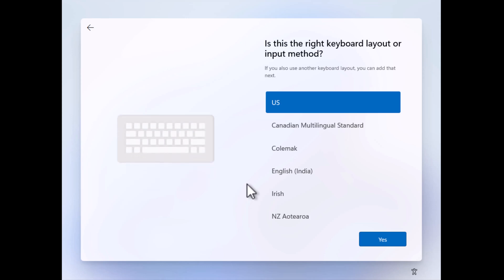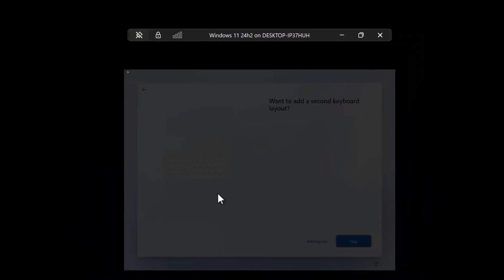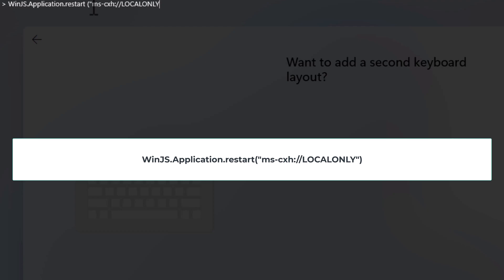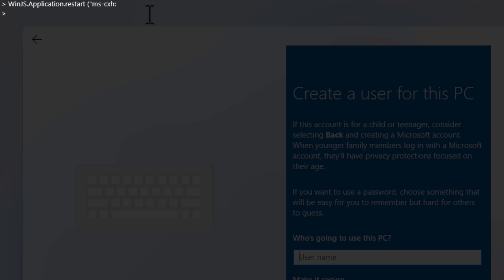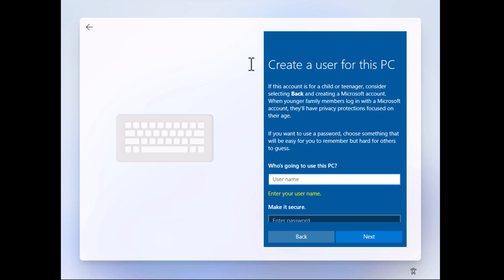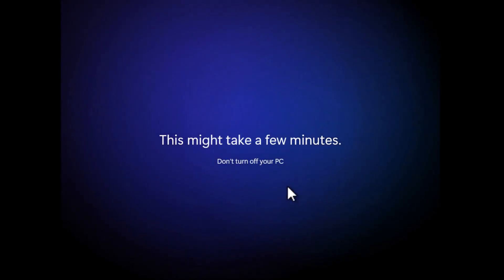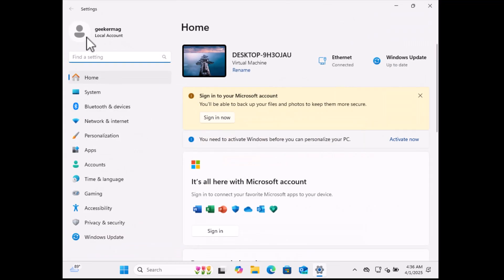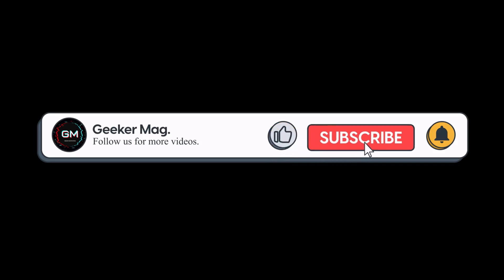How to Install Windows 11 without Microsoft Account (2025 Trick)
In this video, I'm going to show you how to install windows 11 without Microsoft account or local account

Command - WinJS.Application.restart("ms-cxh://LOCALONLY")

RECOMMENDED DOWNLOADS